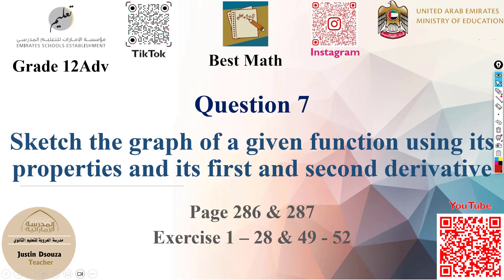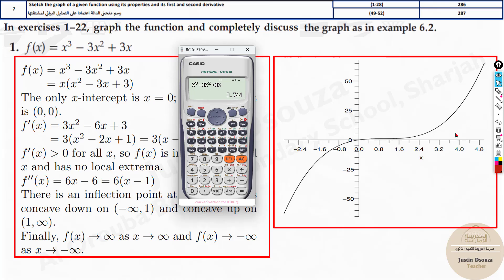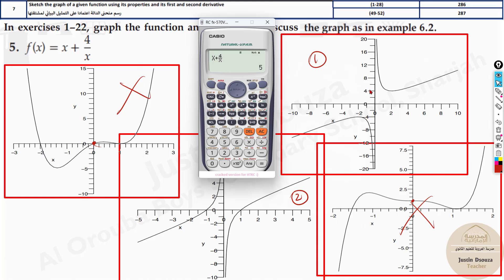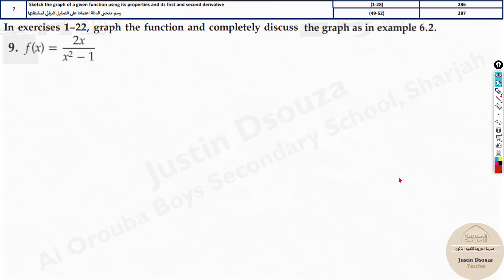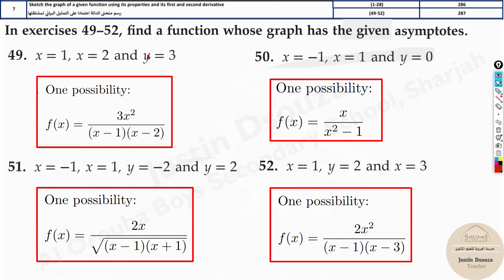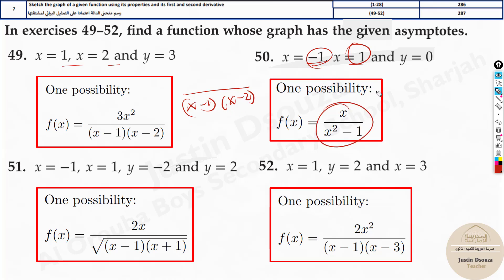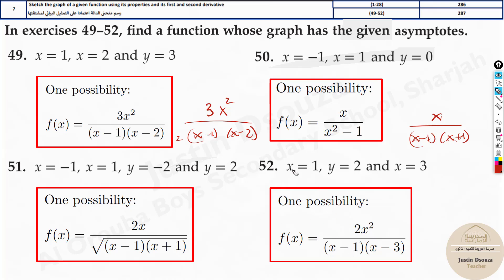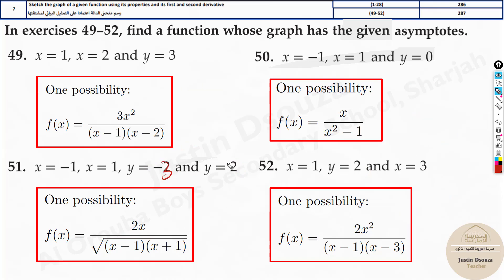Sketch the graph of a given function | Q7 P1 | 12A | EoT2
G12A Question 7 Sketch the graph of a given function using its properties and its first and second derivative